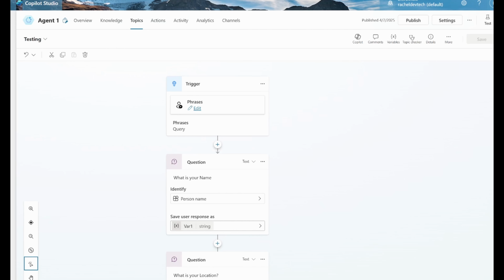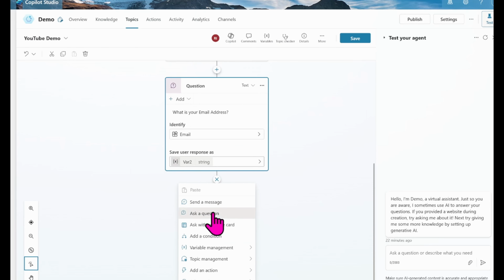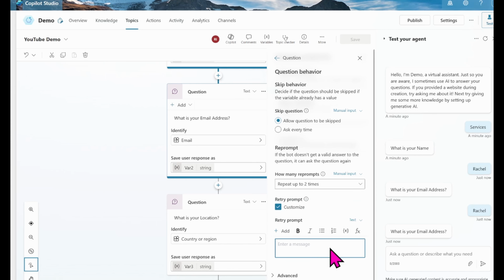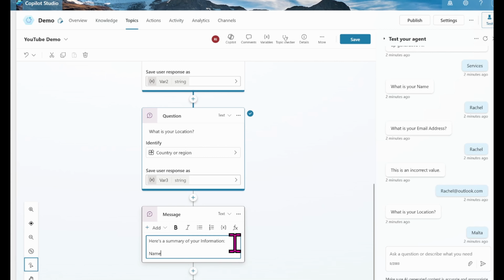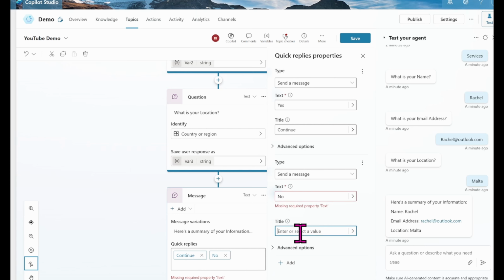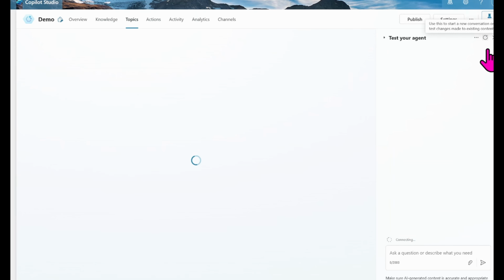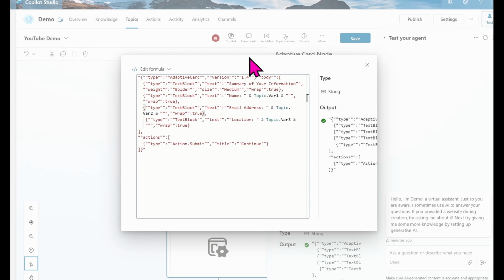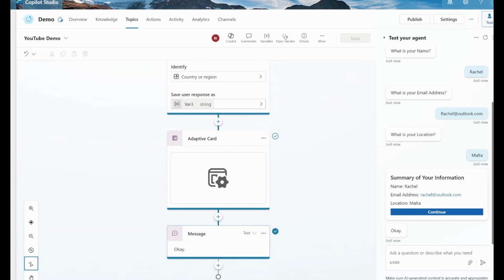How to Build an Agent in Microsoft Copilot Studio That Summarizes & Sends User Responses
Learn how to create a powerful conversational agent using Microsoft Copilot Studio (formerly Power Virtual Agents), no coding required! In this beginner-friendly guide, you’ll build a chatbot that captures user inputs and automatically sends summary messages after conversations.

✅ Perfect for:
- Power Platform users
- Business teams automating onboarding, lead capture, or feedback
- No-code makers exploring AI chatbots

🔹 What You’ll Learn:
✔️ Triggering conversations with custom phrases
✔️ Capturing & storing user responses (Ask a Question Node)
✔️ Sending automated summaries (Message Node)
✔️ Enhancing UX with buttons & adaptive cards

Timestamps:
00:00 Introduction
00:39 Subscribe
01:13 Trigger Phrases
02:00 Capture User Responses (Ask a Question Node)
10:11 Send a Summary (Message Node)
13:52 Add Buttons (Quick Reply in Message Node)
18:02 Use Adaptive Cards for Summary